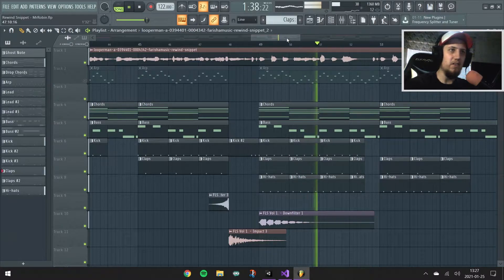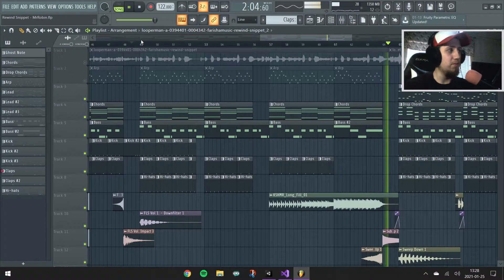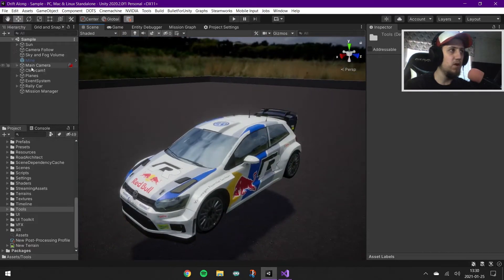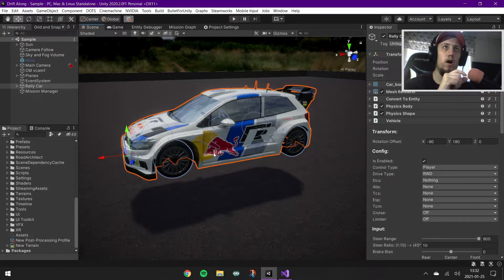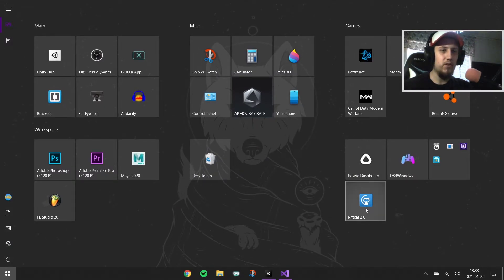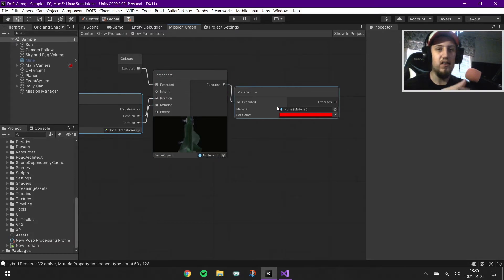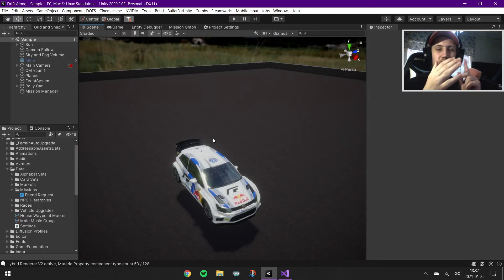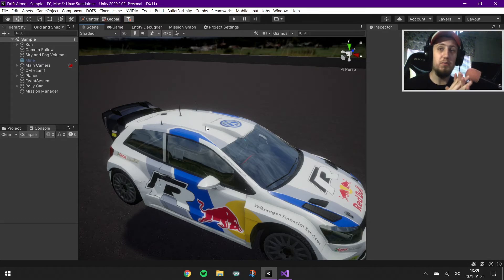My Current State Of My Life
00:00 - Music Projects
03:00 - Drift Along (Game Project)
08:04 - Mission Master (Unity Asset Store?)
09:47 - More info about Drift Along Development
13:00 - Overgrown Remasterd?
14:00 - YouTube Career?
14:59 - Conclusion